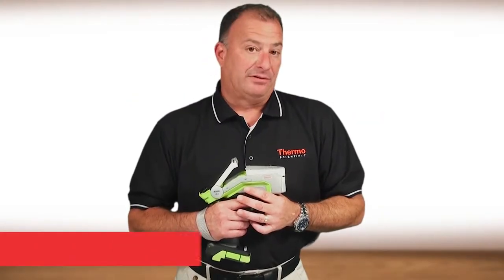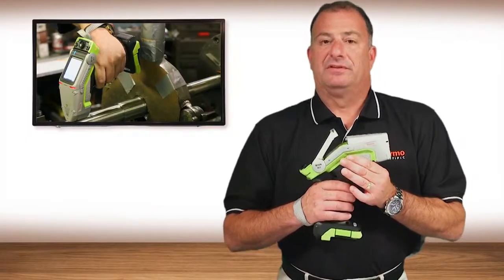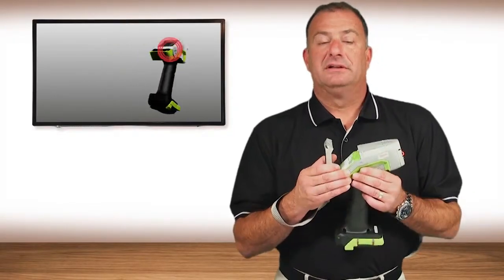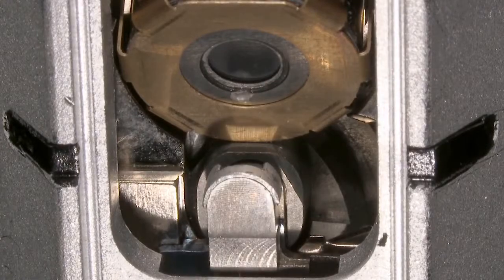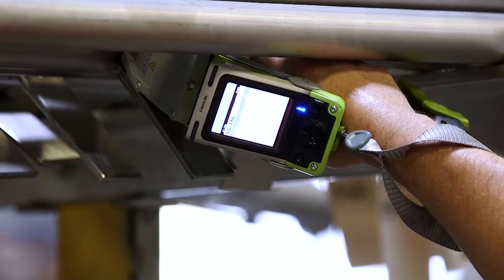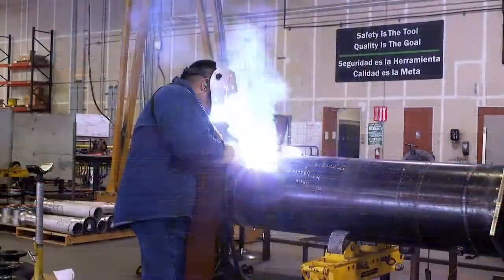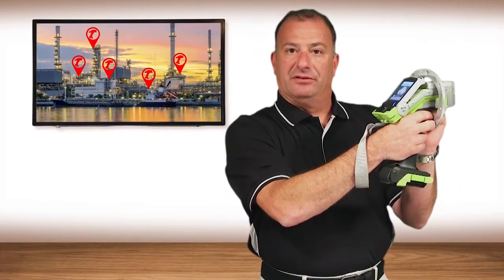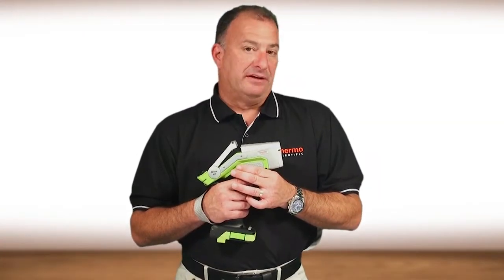Niton XL5 XRF Analyzer Key Benefits and Features Thermo Scientific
The Thermo Scientific™ Niton XL5 handheld XRF analyzer identifies alloys, detects tramp elements, analyzes precious metals, and determines coating weight and plating thickness.